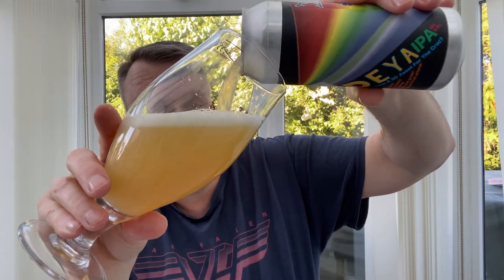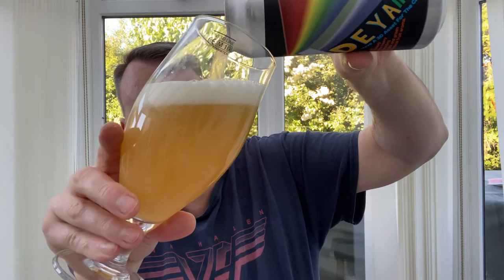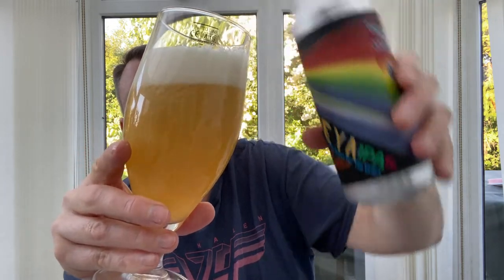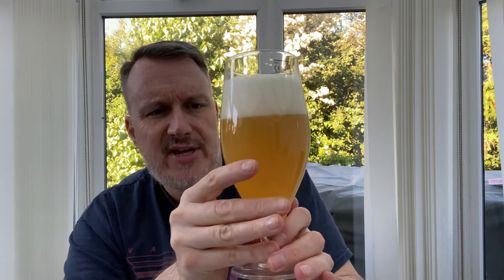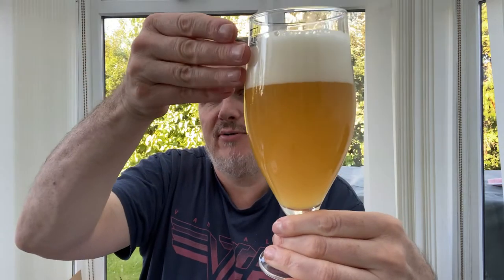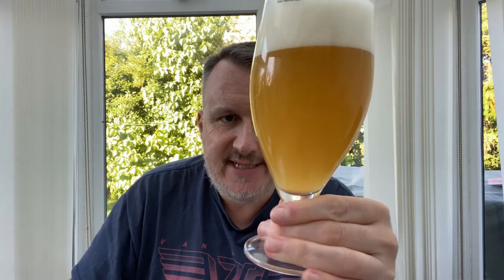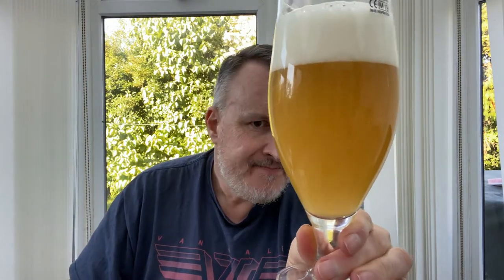Do we have a 3D asset for the Croc 🐊 IPA | DEYA Brewing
My review of “Do we have a 3D asset for the Croc” IPA from DEYA Brewing.